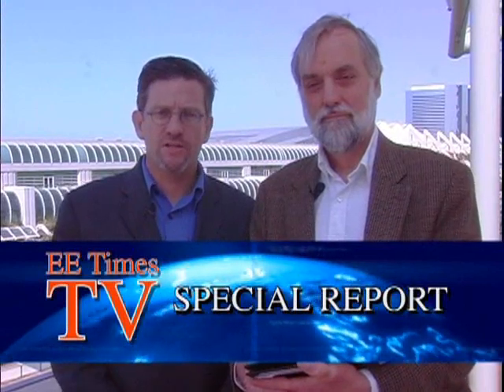Mentor Graphics Merges with Sierra Design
An EE Times exclusive interview with Wally Rhines of Mentor Graphics and Pravin Madhani of Sierra Design Automation. Brian Fuller and Richard Goering of EE Times discuss the merger between Mentor Graphics and Sierra Design Automation.